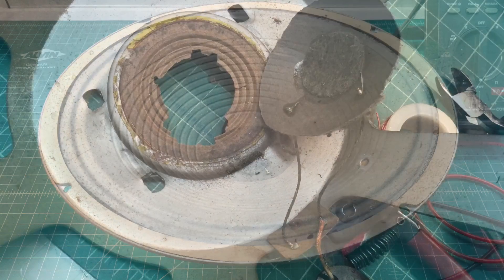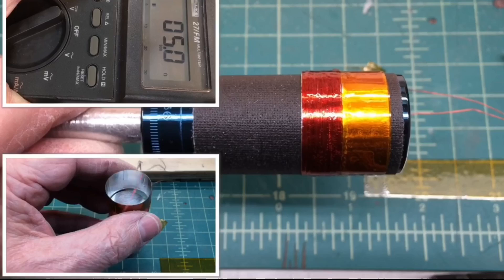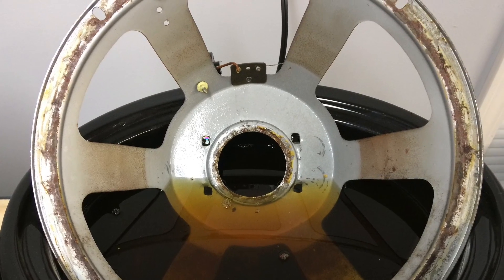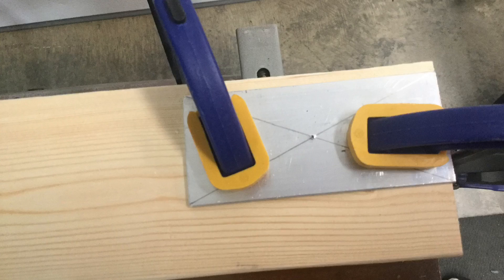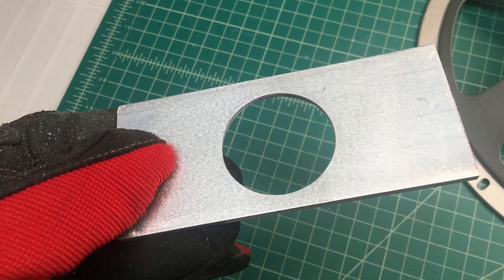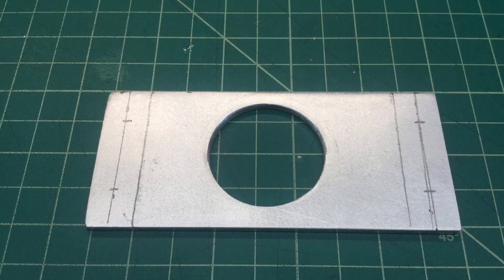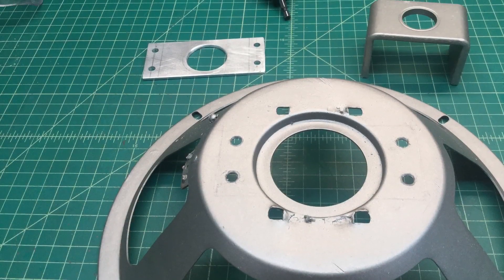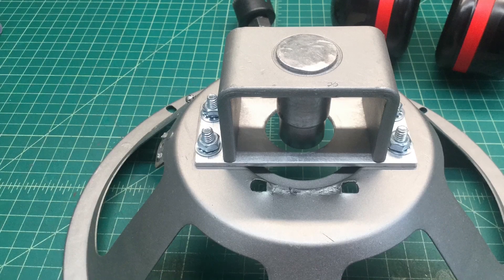Electromagnetic Dynamic Speaker Rebuild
The steps I took to rebuild the speaker for the Philco 41-280. I still need to make/install a Dust Cap and finish up on the electrical restoration. Thanks for taking time to watch.